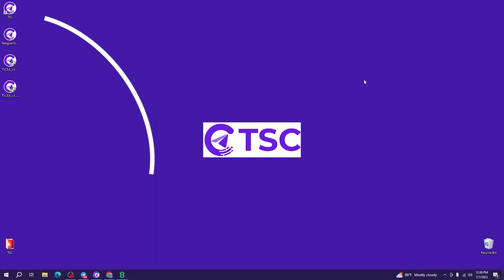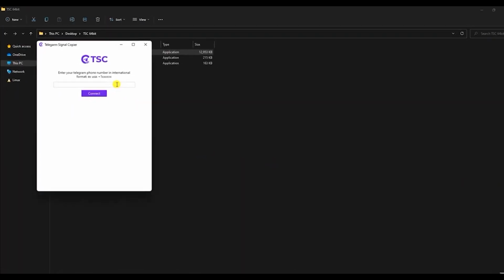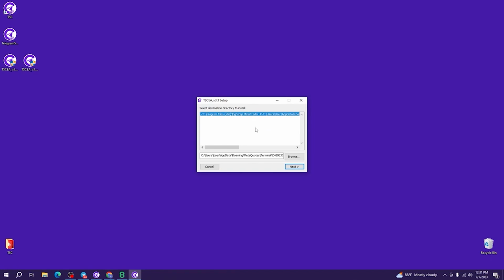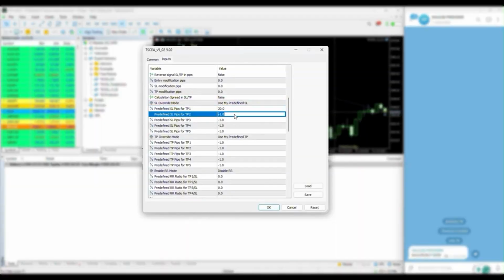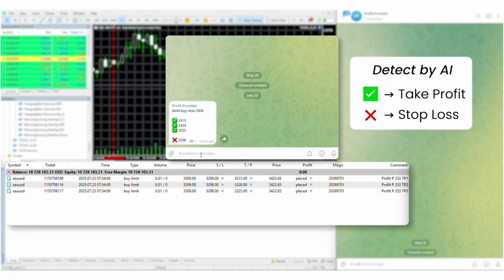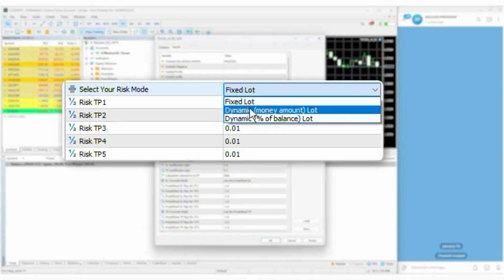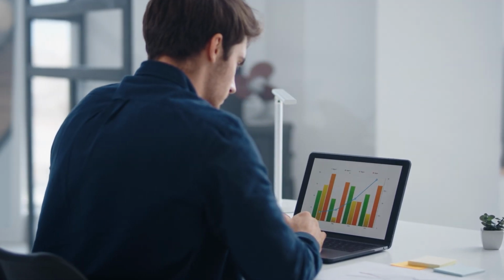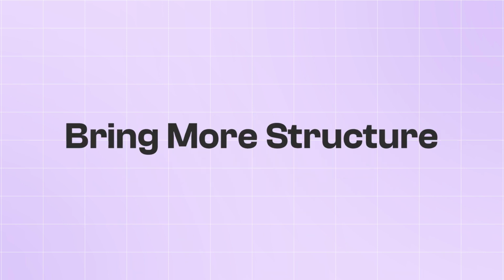How to Copy Telegram Signals to MT4 with Telegram Signal Copier! Explained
Copying telegram signals has always been a challenge for traders who want to execute trades quickly and accurately on MT4. With Telegram Signal Copier, you can automatically copy Telegram trading signals directly to your MT4 account without manual intervention. In this video, we walk you through how trade2sync works, how to set it up, and how it helps streamline your trading workflow for faster and more reliable execution.

Join Telegram Signal Copier Community!

Telegram Signal Copier helps traders eliminate manual delays by automatically copying Telegram trading signals directly into MT4. Instead of rushing to enter trades after a signal arrives, the tool connects Telegram with MT4 and executes trades instantly through an Expert Advisor, even when signals are shared as images using AI-based detection. This video explains how the system works, how to set it up step by step, and how proper configuration allows you to control risk while improving execution speed and accuracy. The overall goal is simple: reduce errors, avoid late entries, and build a more consistent and structured trading workflow for anyone who relies on Telegram signals.